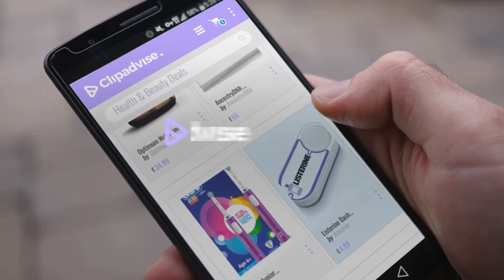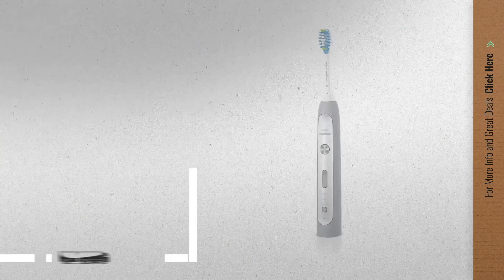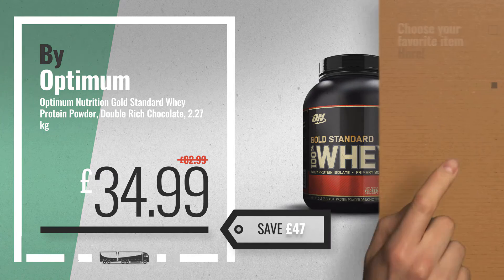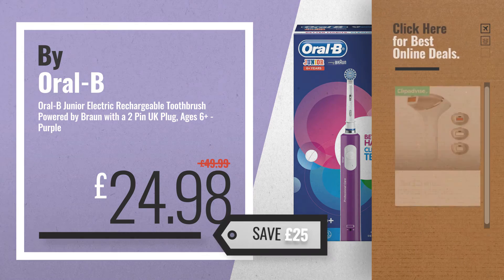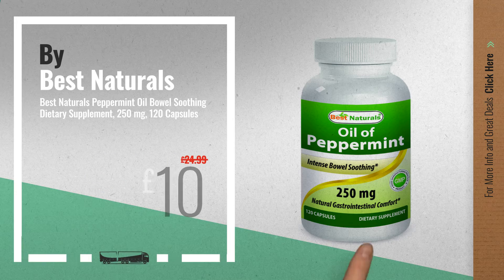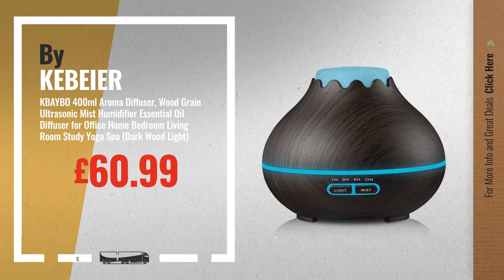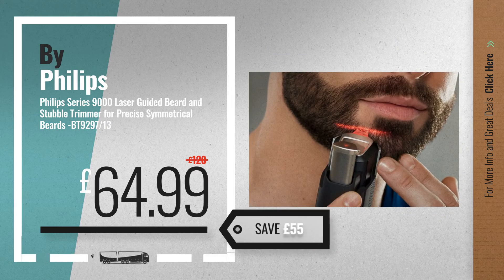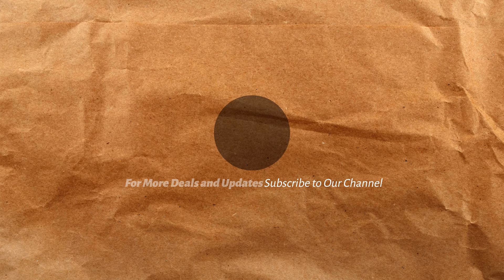Save Big On Health & Beauty Deals: Philips Lumea Prestige IPL Hair Removal Device for Body, Face,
New! 2019 Black Friday / Cyber Monday Systems Deals and Updates.

Black Friday / Cyber Monday Philips Lumea Prestige IPL Hair Removal Device for Body, Face, Bikini & Underarms - by Philips

Black Friday / Cyber Monday Philips Sonicare HX9111/21 FlexCare Platinum Electric toothbrush (UK 2-Pin Bathroom Plug) by Philips

Black Friday / Cyber Monday Optimum Nutrition Gold Standard Whey Eiweißpulver (mit Glutamin und Aminosäuren. Protein by Optimum Nutrition

Black Friday / Cyber Monday AncestryDNA: Genetic Testing Ethnicity by AncestryDNA

Black Friday / Cyber Monday Oral-B Junior Electric Rechargeable Toothbrush Powered by Braun with a 2 Pin UK Plug, Ages by Oral-B

Black Friday / Cyber Monday Listerine Dash Button by Amazon

Black Friday / Cyber Monday Best Naturals Peppermint Oil Bowel Soothing Dietary Supplement, 250 mg, 120 Capsules by Best Naturals